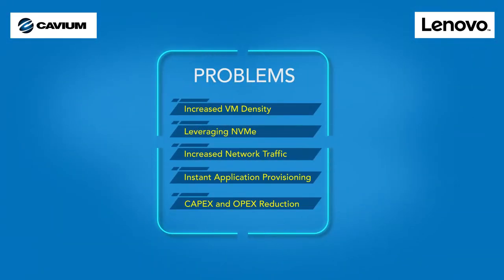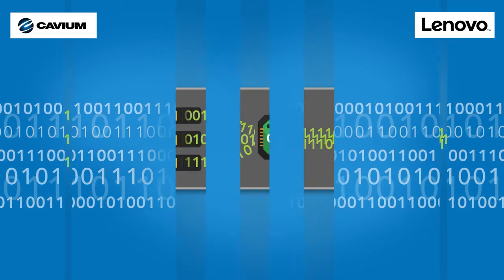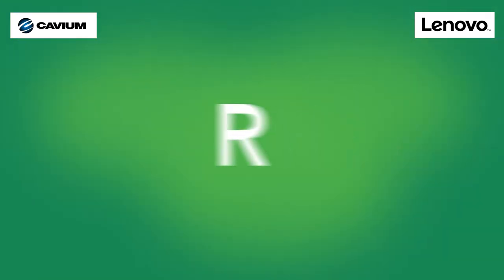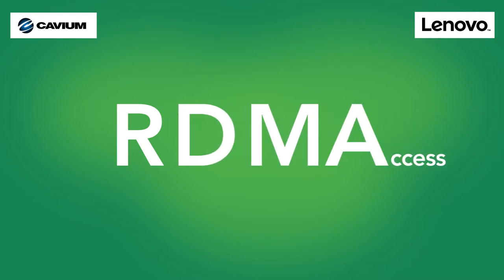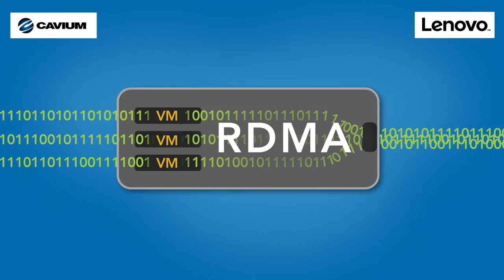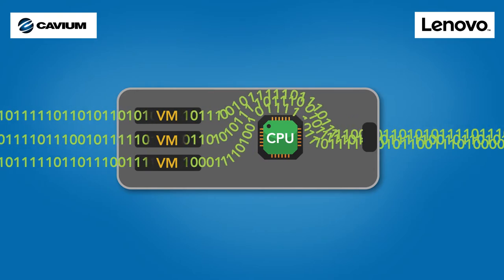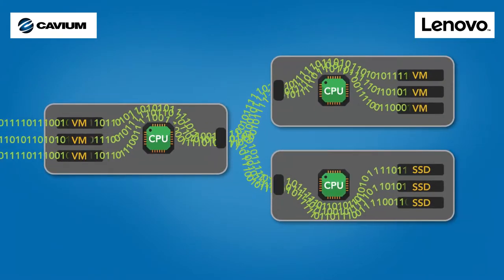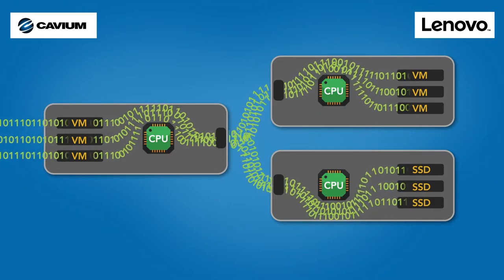Cavium’s Universal RDMA for Lenovo ThinkSystem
Cavium (NASDAQ: CAVM) is a provider of
highly integrated semiconductor processors that enable intelligent networking, communications, storage, video and security applications. Cavium offers a broad portfolio of integrated, software compatible processors ranging in performance from 1Gbps to 100Gbps that enable secure, intelligent functionality in Enterprise, Data-Center, Broadband/Consumer and Access and Service Provider equipment.

Cavium’s intelligent interconnect solutions for Lenovo’s ThinkSystem and ThinkAgile platforms increase data center efficiency by providing the highest throughput with low latency. This in turn increases client TCO, allowing Lenovo customers to unlock system performance, deliver a highly productive IT environment and achieve true innovation.